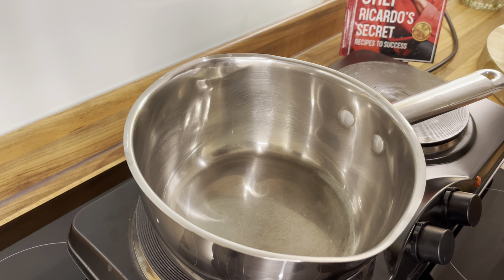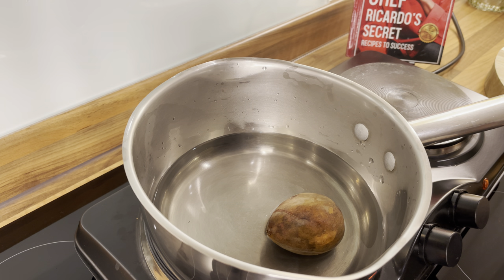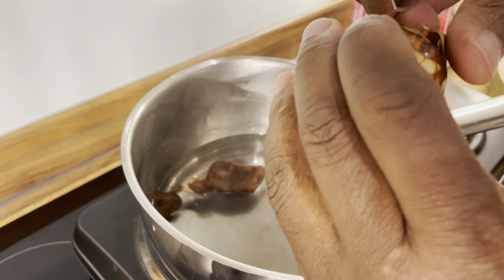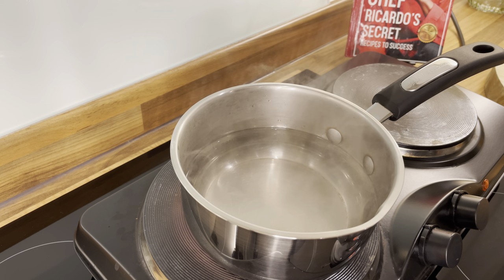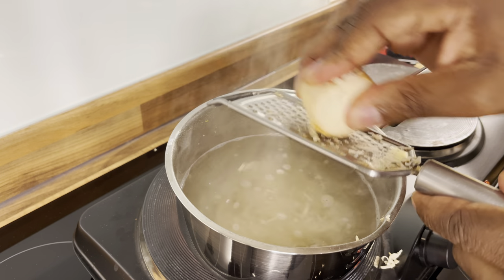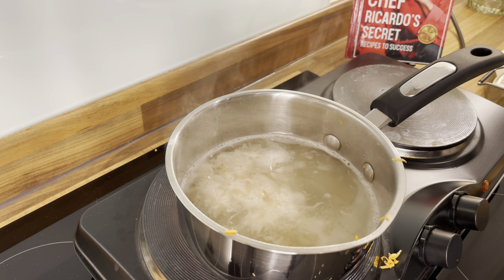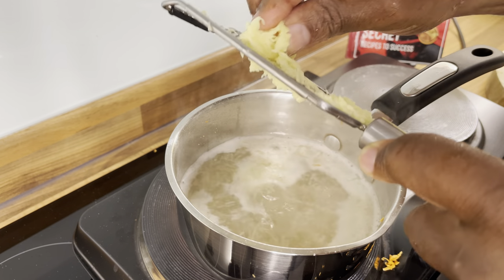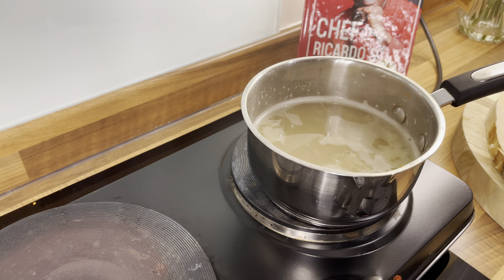"Detox Overnight: The Secret Drink to Shed Toxins and Fat!"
"Detox Overnight: The Secret Drink to Shed Toxins and Fat!"In today’s video, I’ll share a powerful nighttime drink that helps flush out bad fats and toxins while you sleep! If you’re looking to wake up feeling lighter and healthier, this drink is a game-changer.

What You’ll Learn:
- The key ingredients that make this drink effective
- How it works to detoxify your body overnight
- Tips for incorporating this drink into your nightly routine
- Additional health benefits you might not know about!
Drink at night to poop out all Bad fats and toxins in the morning The Best Morning Tea in the World!  | May promote prostate health. ...
May alleviate erectile dysfunction.
May improve fertility
May improve blood sugar control